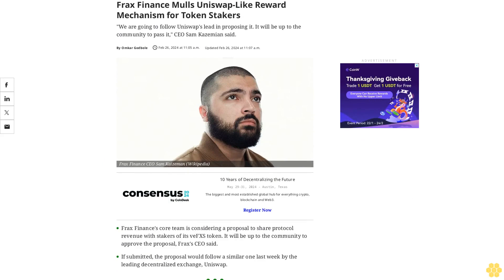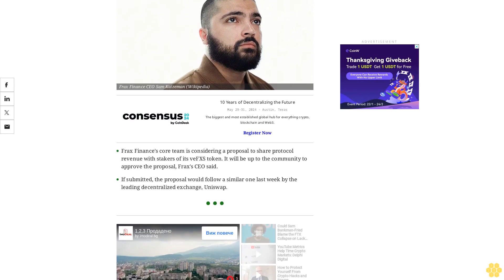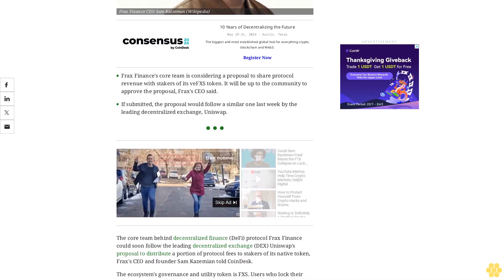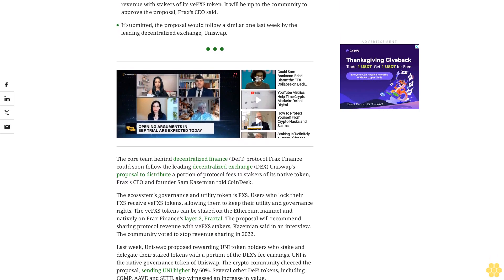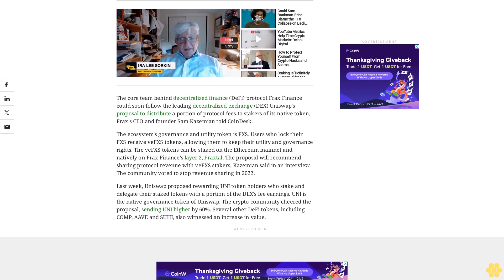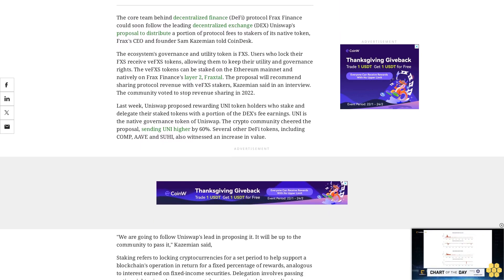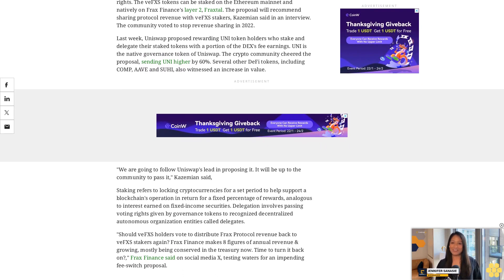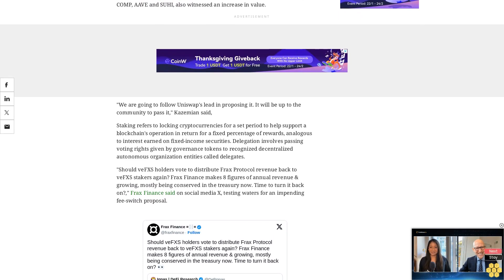Frax Finance Mulls Uniswap-Like Reward Mechanism for Token Stakers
"We are going to follow Uniswap's lead in proposing it. It will be up to the community to pass it," CEO Sam Kazemian said.

Frax Finance's core team is considering a proposal to share protocol revenue with stakers of its veFXS token. It will be up to the community to approve the proposal, Frax's CEO said.

If submitted, the proposal would follow a similar one last week by the leading decentralized exchange, Uniswap.

The core team behind decentralized finance (DeFi) protocol Frax Finance could soon follow the leading decentralized exchange (DEX) Uniswap's proposal to distribute a portion of protocol fees to stakers of its native token, Frax's CEO and founder Sam Kazemian told CoinDesk.

The ecosystem's governance and utility token is FXS. Users who lock their FXS receive veFXS tokens, allowing them to keep their utility and governance rights. The veFXS tokens can be staked on the Ethereum mainnet and natively on Frax Finance's layer 2, Fraxtal. The proposal will recommend sharing protocol revenue with veFXS stakers, Kazemian said in an interview. The community voted to stop revenue sharing in 2022.

Last week, Uniswap proposed rewarding UNI token holders who stake and delegate their staked tokens with a portion of the DEX's fee earnings. UNI is the native governance token of Uniswap. The crypto community cheered the proposal, sending UNI higher by 60%. Several other DeFi tokens, including COMP, AAVE and SUHI, also witnessed an increase in value.

"We are going to follow Uniswap's lead in proposing it. It will be up to the community to pass it," Kazemian said,

Staking refers to locking cryptocurrencies for a set period to help support a blockchain's operation in return for a fixed percentage of rewards, analogous to interest earned on fixed-income securities. Delegation involves passing voting rights given by governance tokens to recognized decentralized autonomous organization entities called delegates.

"Should veFXS holders vote to distribute Frax Protocol revenue back to veFXS stakers again? Frax Finance makes 8 figures of annual revenue & growing, mostly being conserved in the treasury now. Time to turn it back on?," Frax Finance said on social media X, testing waters for an impending fee-switch proposal.

Several crypto market participants, including pseudonymous analyst Ignas and stablecoin-focused decentralized exchange Curve, responded positively to the social media post.

FXS was changing hands at $8.44 at press time, a 0.2% loss over 24 hours, according to CoinDesk data. The CoinDesk 20 Index reported a 0.68% gain across the broader market.